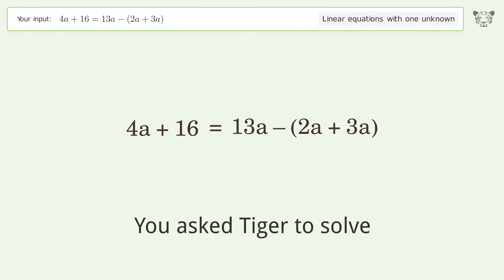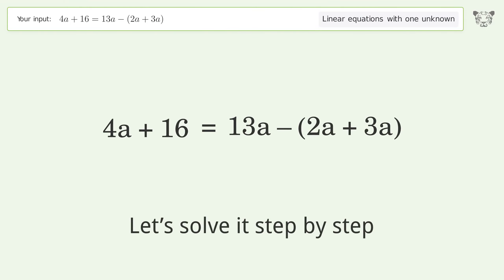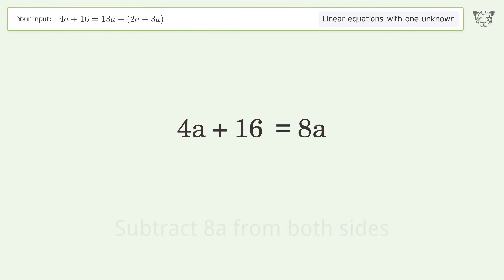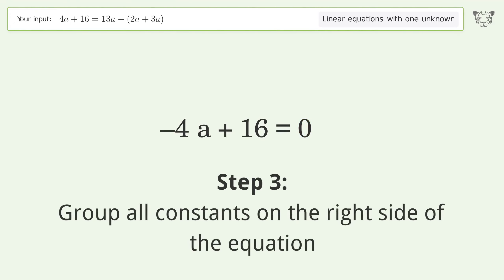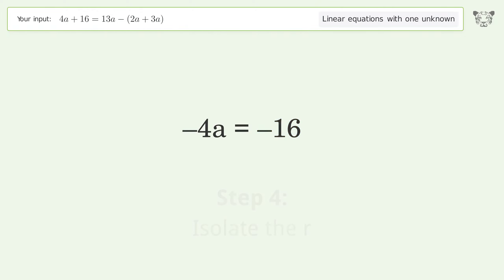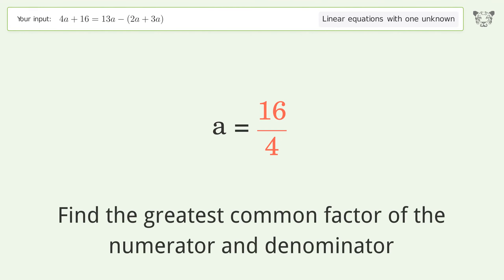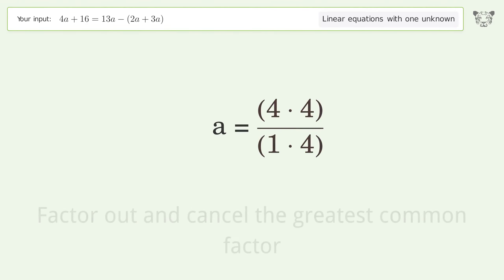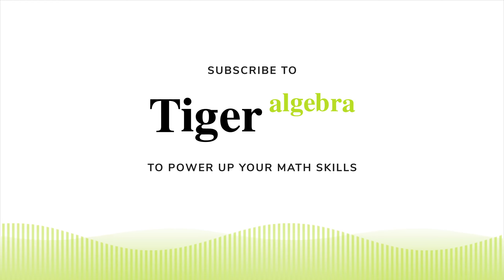Solve 4a+16=13a-(2a+3a): Linear Equation Video Solution | Tiger Algebra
Struggling with 4a+16=13a-(2a+3a)? Watch our step-by-step video on Tiger Algebra to master this linear equation effortlessly.